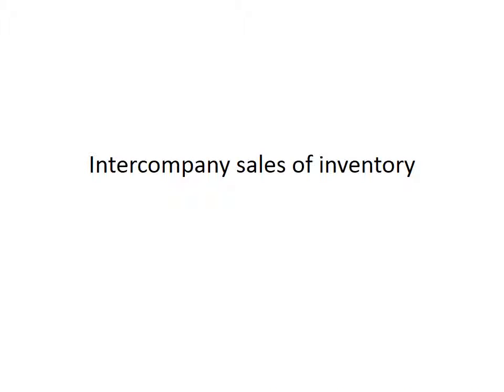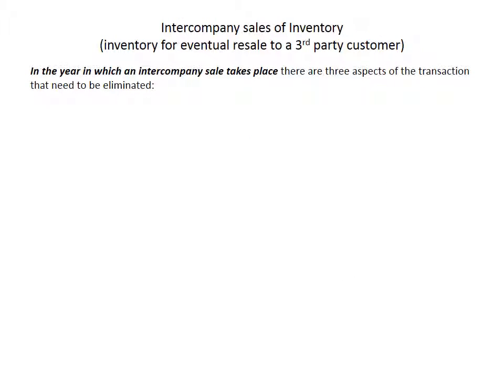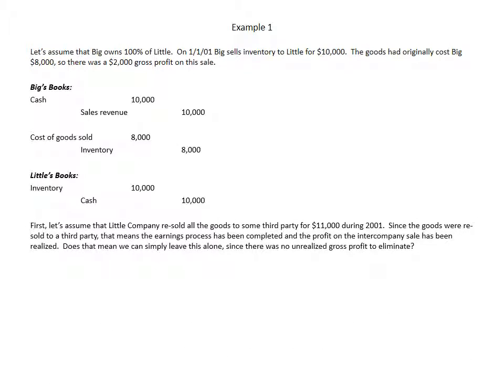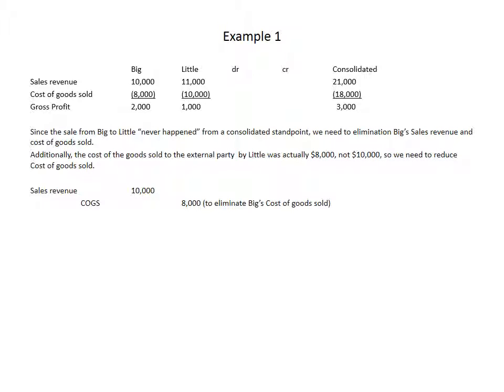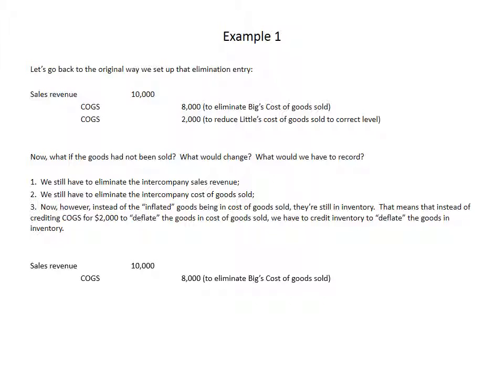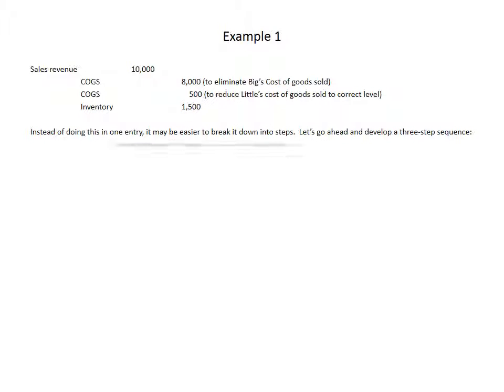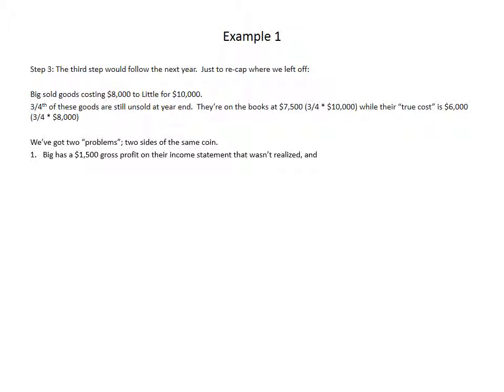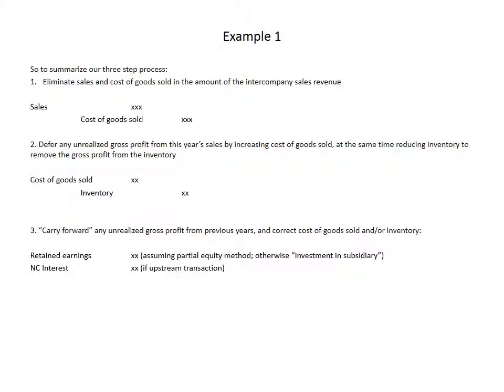L8.1 Intercompany sale of inventory